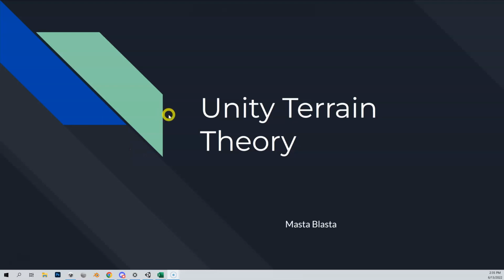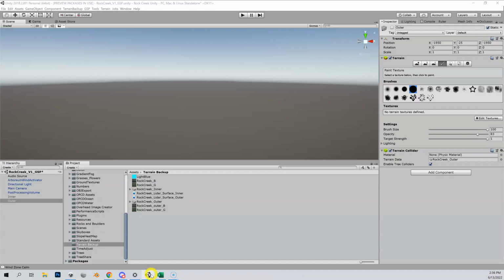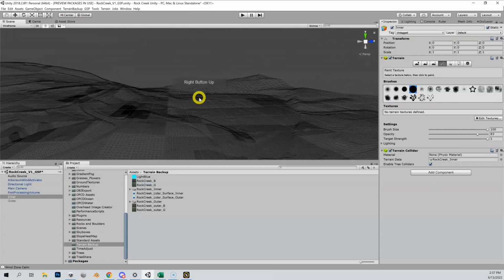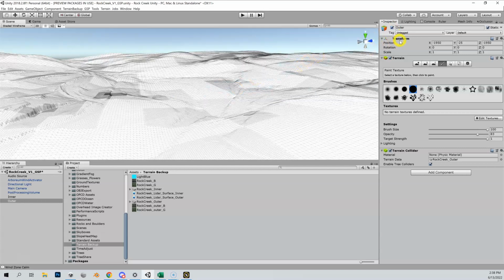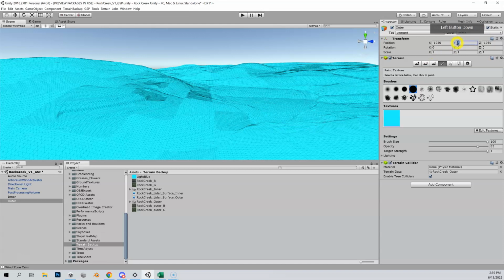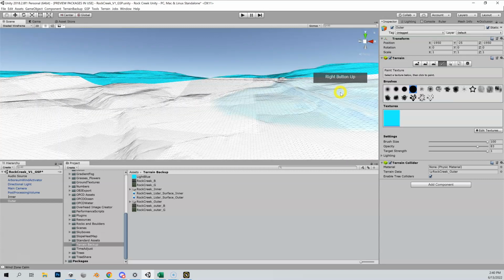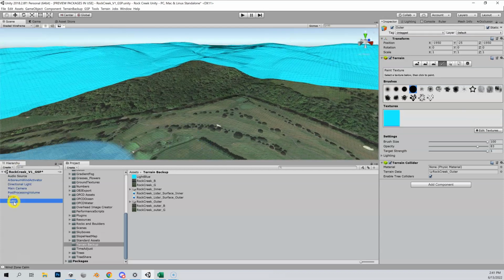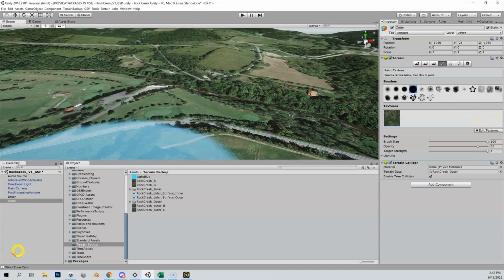Unity Inner/Outer Terrains (Theory)